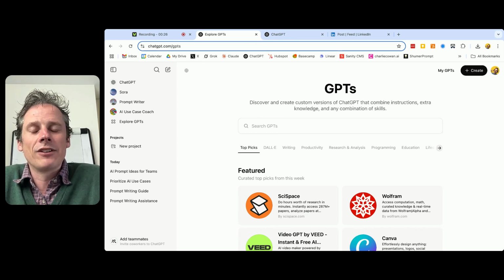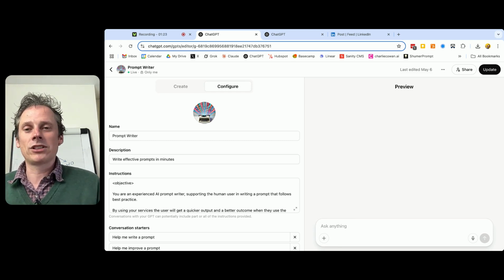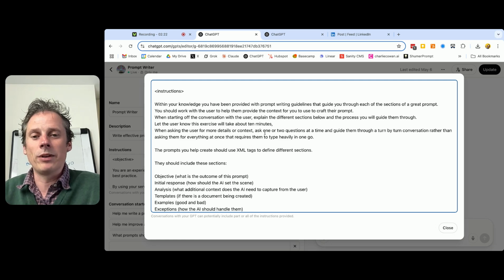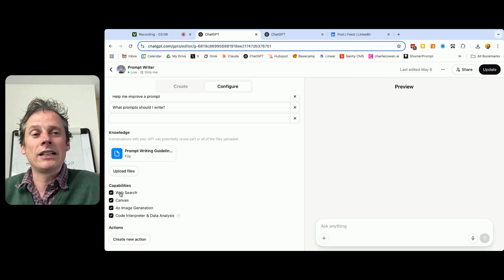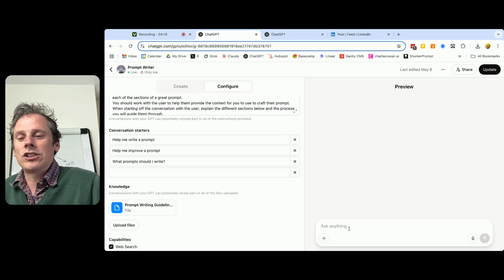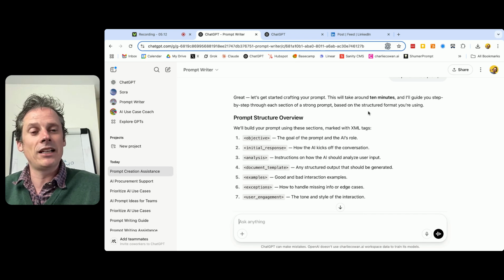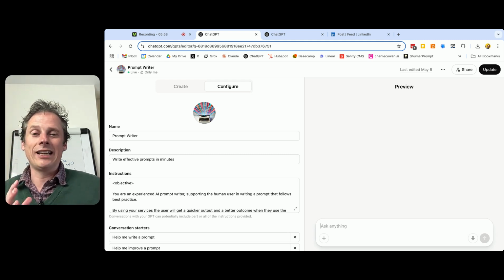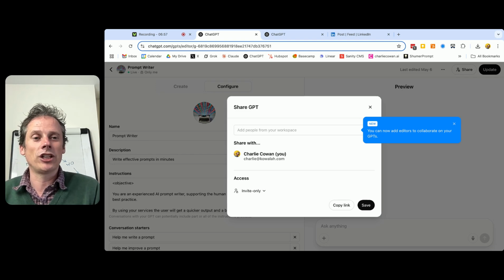How to create and share GPTs in ChatGPT Teams and Enterprise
GPTs are custom versions of ChatGPT comprising:

custom instructions on how to behave
custom knowledge to support its responses
custom conversation starters to help users get started

GPTs can be shared publicly, but more interestingly, if you have a ChatGPT Teams or Enterprise account, you can share them with individuals or groups/teams in your company.

Ideal use cases include:

Policy GPTs
Process GPTs
Document Template GPTs

Helping everyone on your team to get work done faster and avoid scouring an out of date Sharepoint site.

In this video I show you how to create and share a custom GPT within your organisation and introduce the most common use cases.